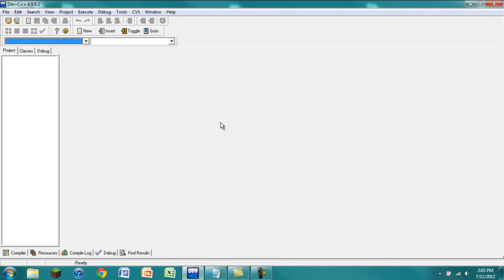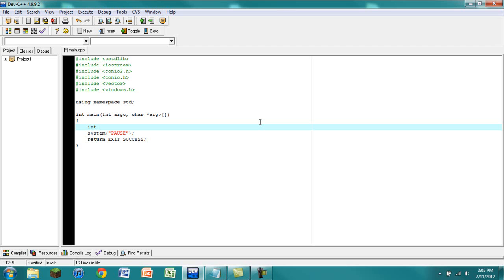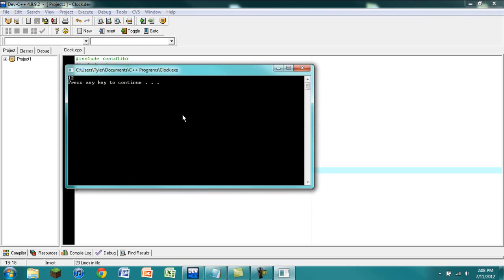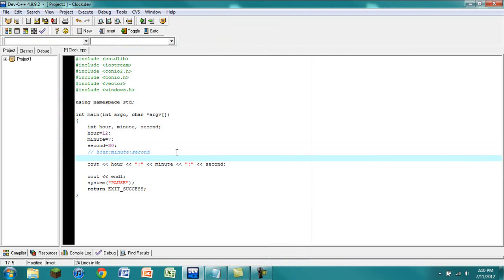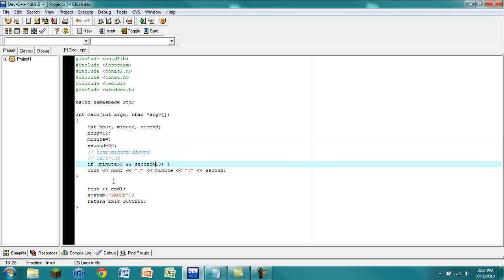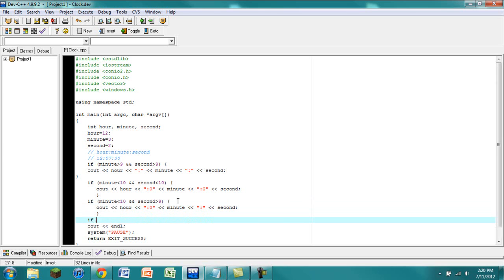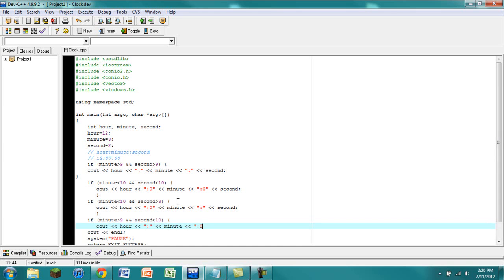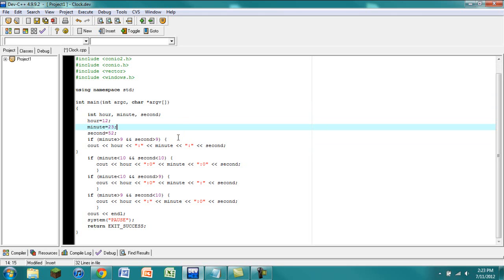C++ Program Development: Clock Pt. 1 - Formatting Output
Here's something new that I think may be interesting...
Some C++ programming:D It's not exactly a tutorial, although I do try to explain why I'm doing what I'm doing, and how I'm doing it.
It just though it would be an interesting thing so that you can see how I think (or the opposite) when making a program.

Tell me what you think in the description! :D